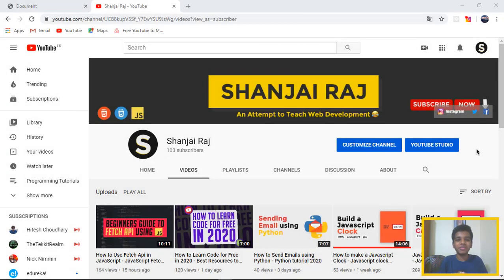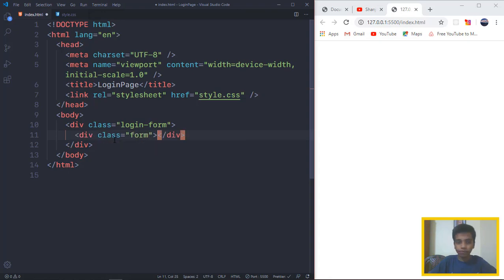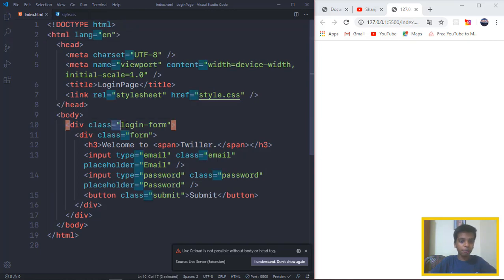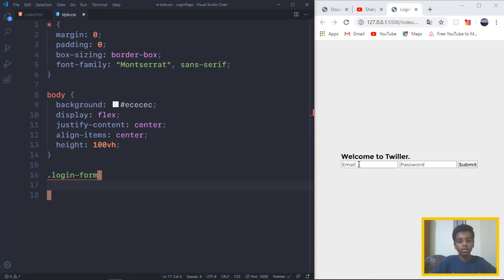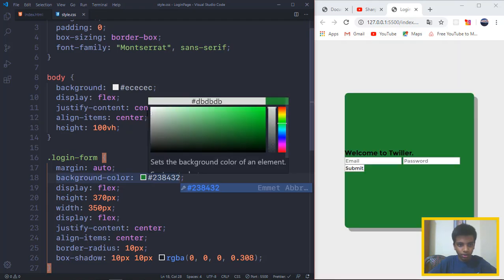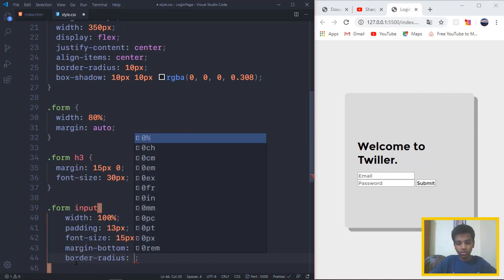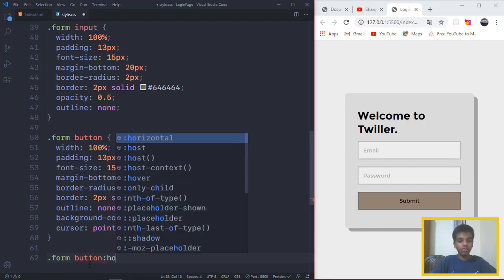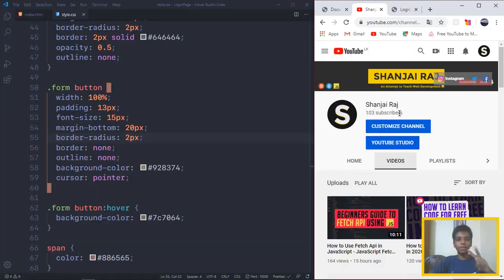Login Page Tutorial using HTML/CSS - Beginners Tutorial to HTML/CSS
If you want to learn how to make a login page using html/css or if you are beginner to html/css and want to build a login page using html/css and want to make a login page for your website, this is the right video for you.

Hoping to get 200 subscribers by the end of the month.